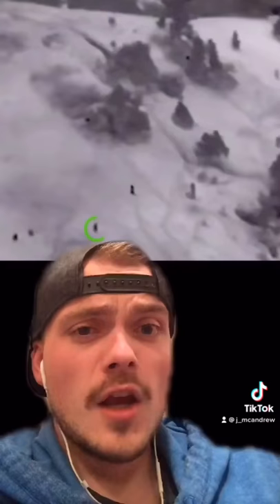America’s First Medal Of Honour Caught On Camera! 🇺🇸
America’s First Medal Of Honour Ever Recorded On Camera! John Chapman is a Hero❤️